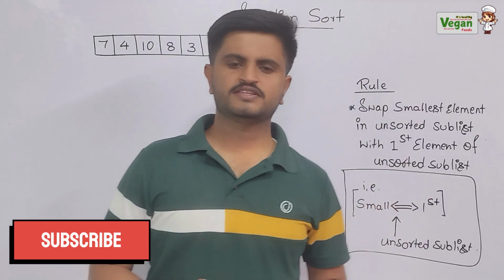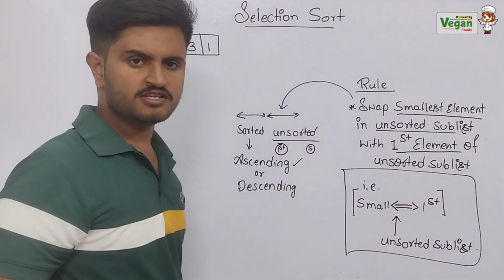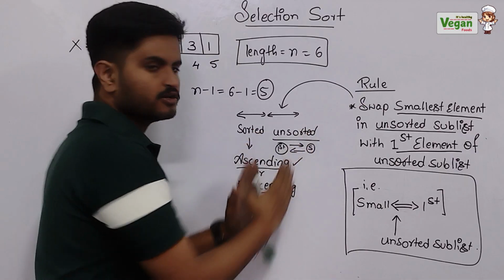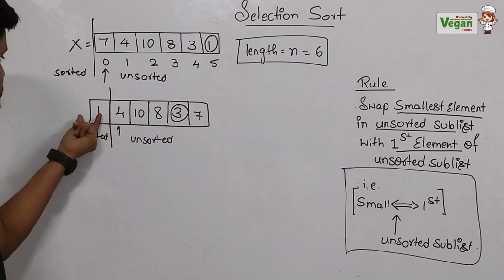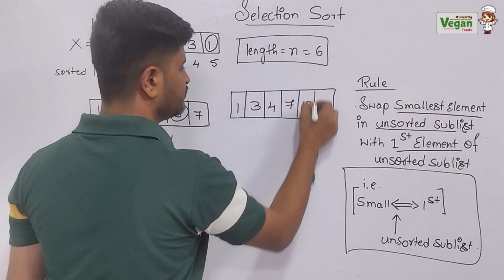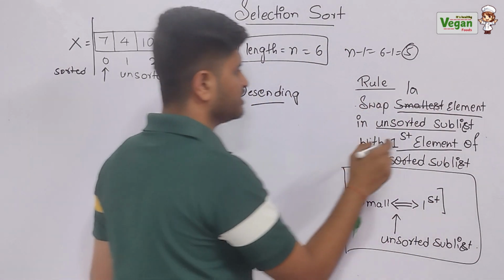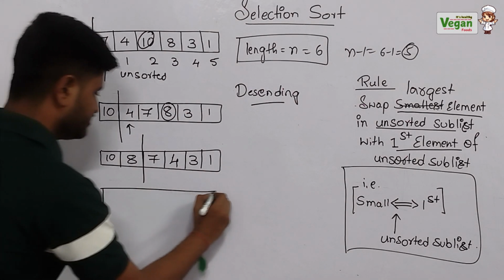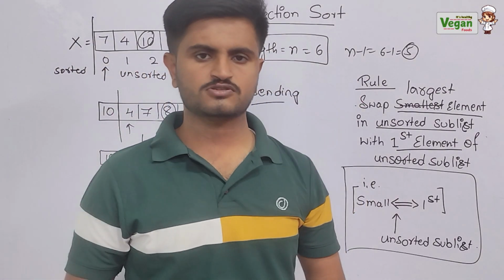Selection sort , part 1 | Data structures & Algorithms| All universities